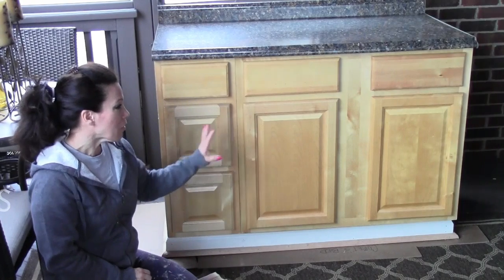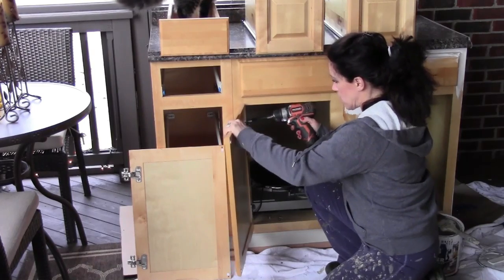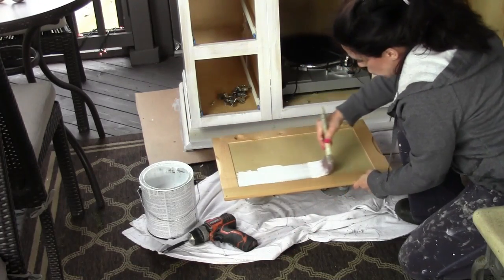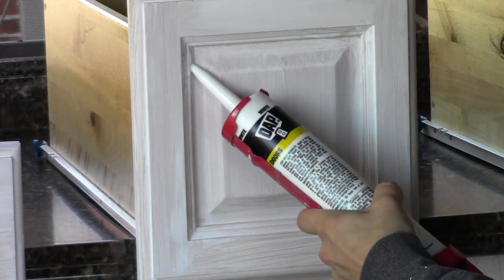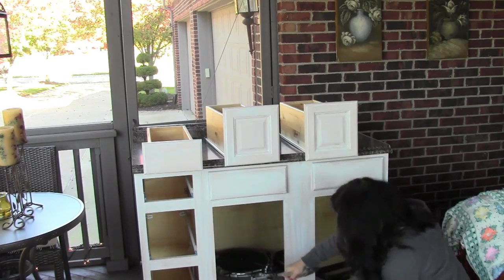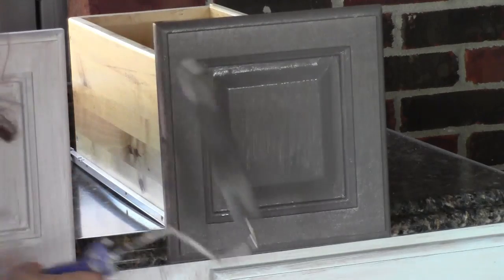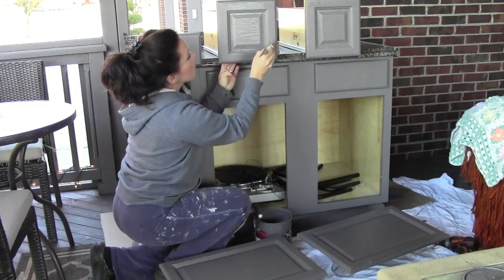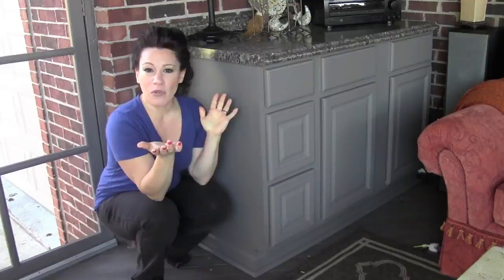Transform Your Cabinets With This No-strip Painting Method By Renee Romeo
How to paint cabinets without stripping:
Here is the best and easiest way to paint cabinets.
Do you want to know how the best and easiest way to paint cabinets works? I’m sure you’re curious. I have developed the best absolute method for obtaining a beautiful, streak free finish. This is one of the common pitfalls of DIY painting projects. I have solved this problem for you! This is the best way to update old cabinets and completely change the look of a room. The question I get asked most is “Do you think I should paint my cabinets?”. If you’re looking at unattractive cabinets, absolutely! Then there’s the “But they’re REAL wood” statement. I have to laugh. Whether you have real wood or fake wood, paint away! There is nothing better to cure a case of ugly than a beautiful paint job and a pretty color choice.
Unfortunately, I have seen some pretty awful paint jobs out there.

People seem to have a hard time painting cabinets. Most painting projects go bad because the homeowners receive bad advice. I have refined my system over many years. I will share all my foolproof tips and tricks for achieving a durable finish too. This method requires no expensive specialty tools. You probably already have everything you need. You may just need to purchase the correct paint.
Fortunately, you don’t need specialty paint to use on your cabinets.

I don’t use spray paint in a can and I don’t use a store bought kit. This is the quickest and easiest way to get professional results from a paint can. Yes, a simple can of ordinary paint! My system is quick too. In as little as a weekend, you can update an entire kitchen, bathroom or laundry room.  Think about this: For only the cost of a couple of gallons of paint and primer, you can save thousands of dollars in remodel costs!
The DIY site that teaches you how to do everything around your home.

Transform Your Cabinets With This No-strip Painting Method By Renee Romeo, how topaint cabinets without stripping, how to paint kitchen cabinets without stripping, how to paint cabinets without brush marks, how to paint cabinets for laundry room, renee romeo, painting cabinets, kitchen cabinets paint, lowe's home improvement, home renovision diy, wyse guide, This old house, painting kitchen cabinets grey, how to easily paint kitchen cabinets, a cottage girl, no sanding paint